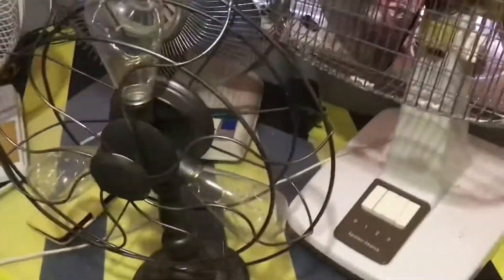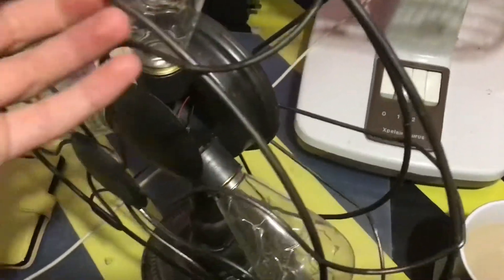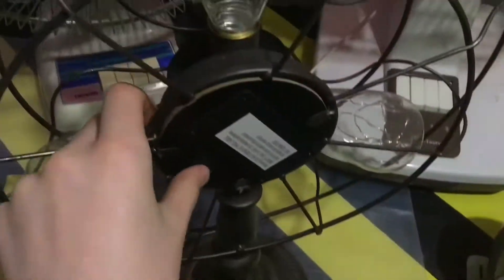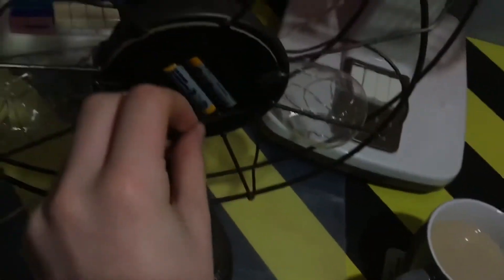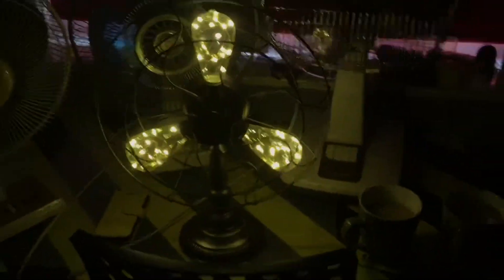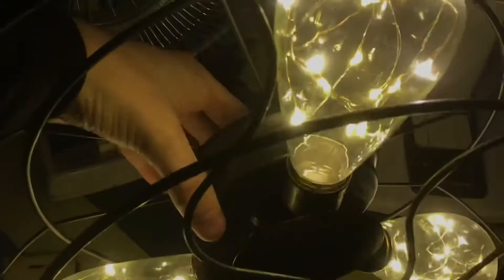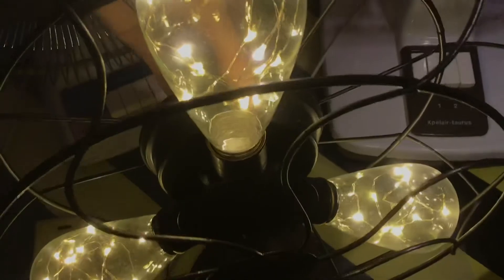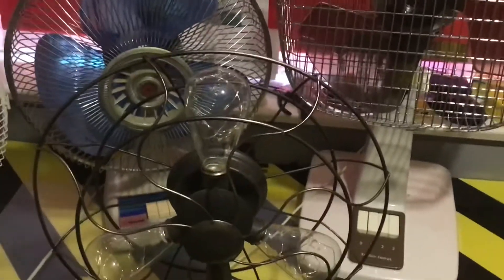This is my 2020 fan lamp